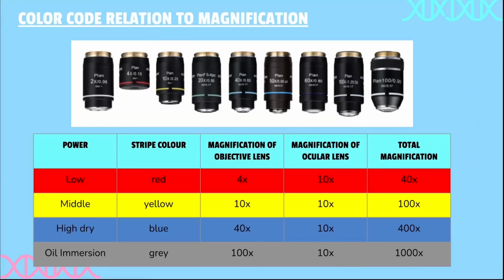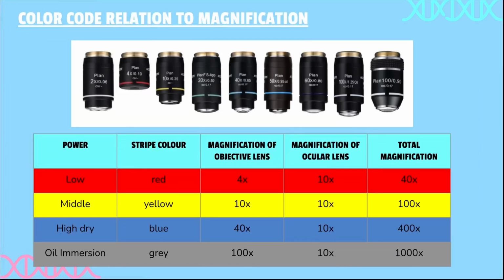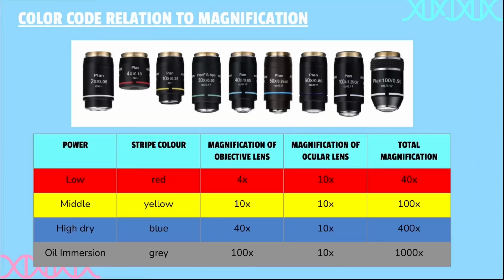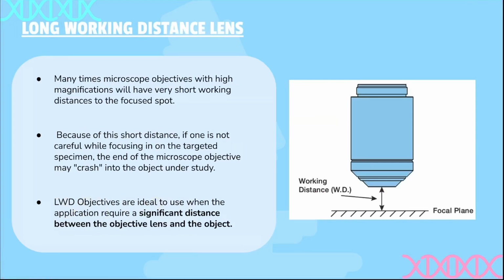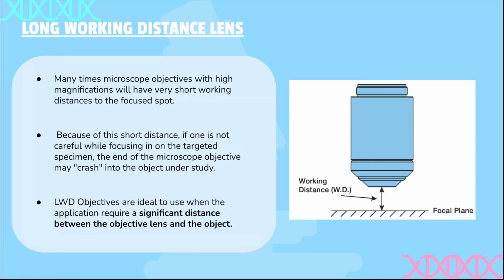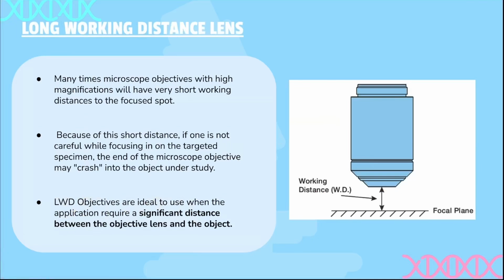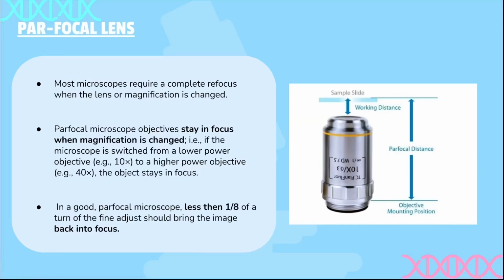Objective & LWD & Par-focal Lens.